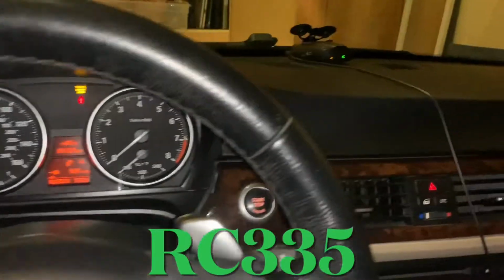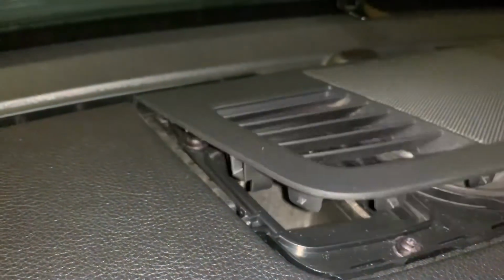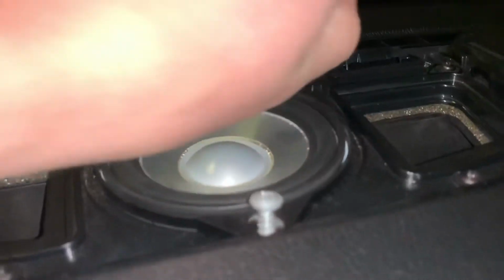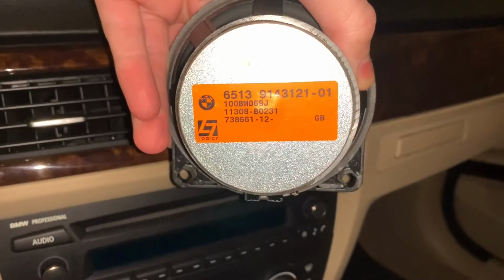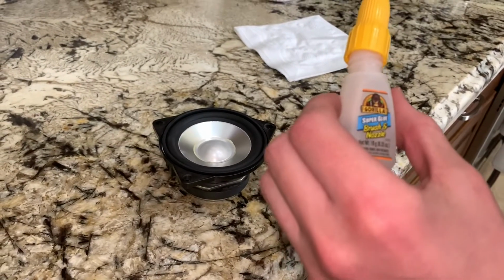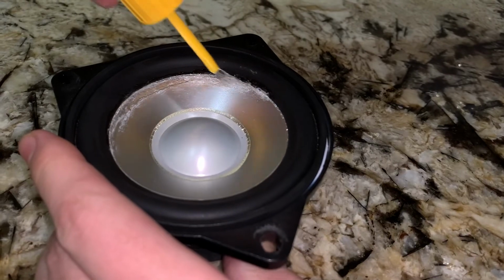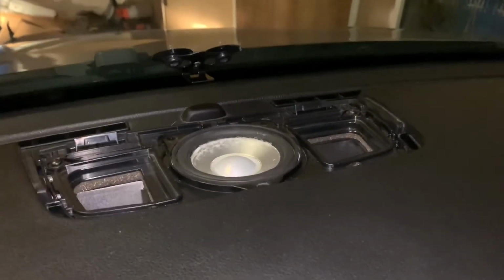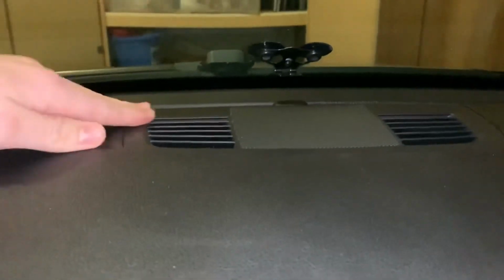DIY - How To Remove & Fix The DASH Speaker On A BMW E90 E91 E92 E93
I show you how to remove and fix the dashboard speaker on your BMW E90 E91 E92 E93.